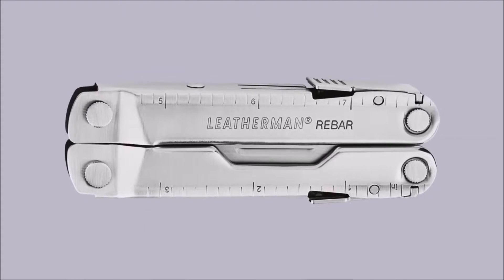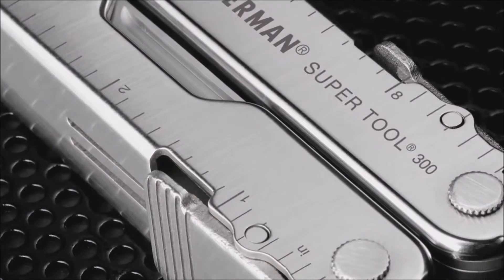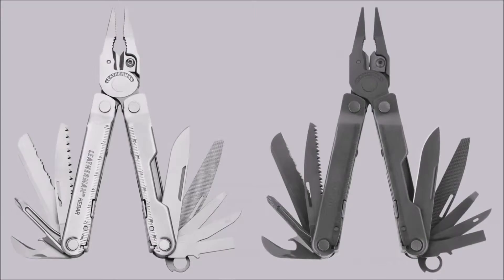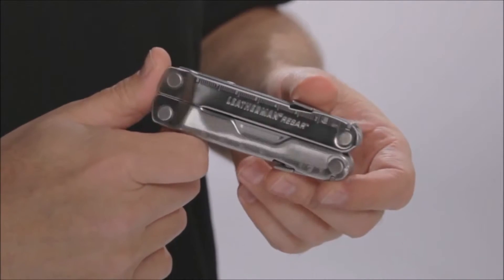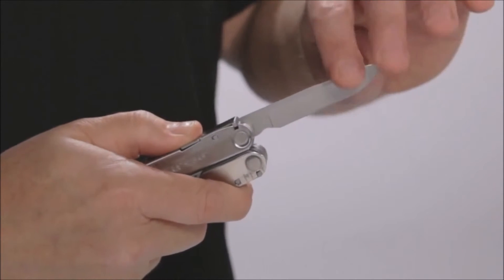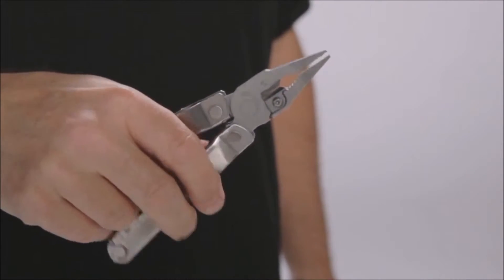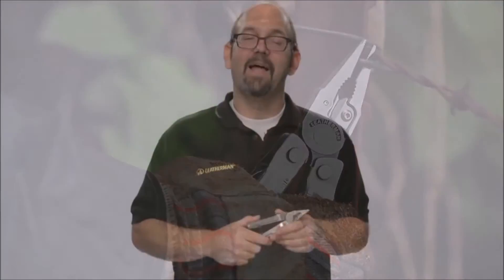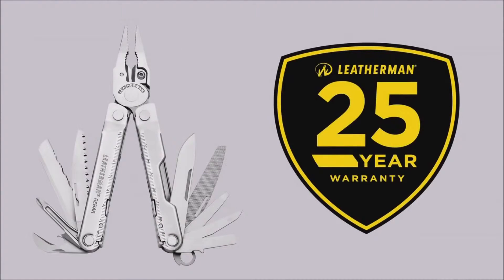Leatherman Rebar Multi-tool - Available Now at Outdoor Tactical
With the new Rebar, Leatherman fans will immediately recognize the iconic box-like shape found in Tim Leatherman's original PST design. The Rebar pliers have been optimized for strength and feature replaceable wire/hard-wire cutters—a first for a four-inch tool from Leatherman. With all the features to get even the toughest jobs done, in a smaller, slimmer size, the new Rebar is sure to be an instant hit on job sites and home projects the world over.